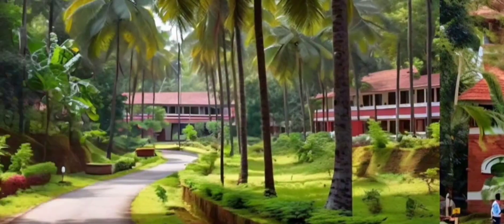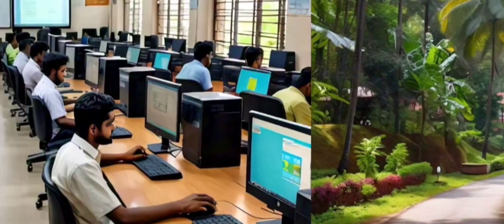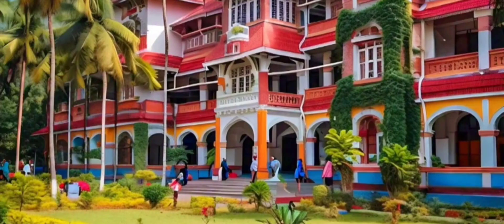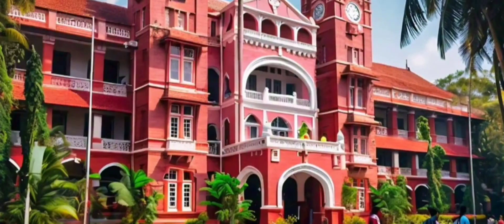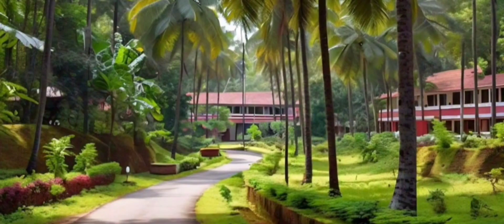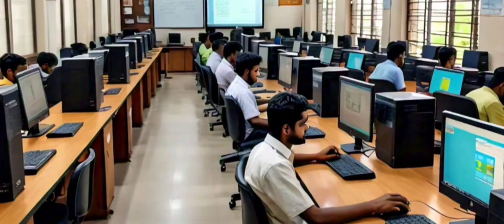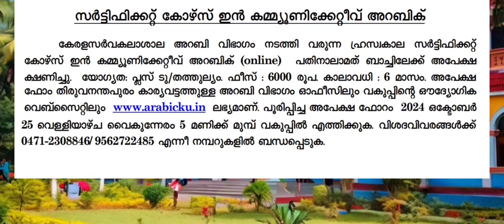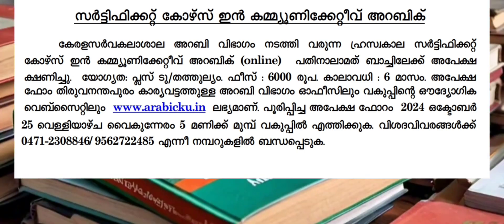Certificate Course in Communicative Arabic عربي | University of Kerala | Apply Now